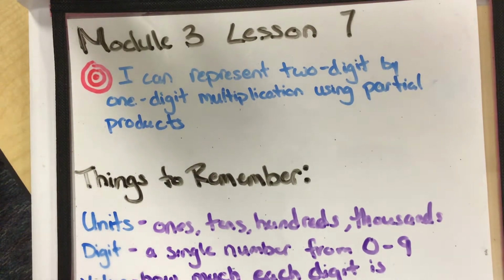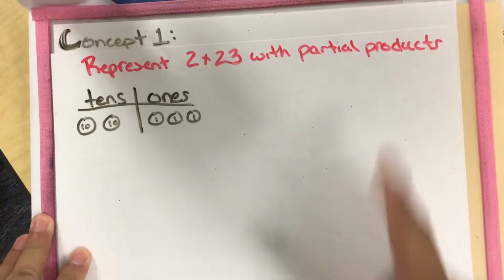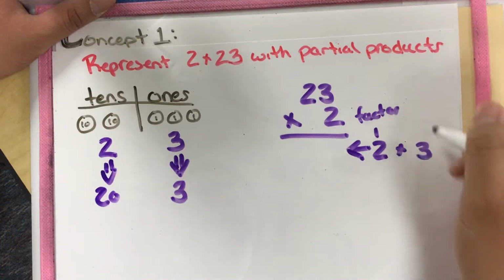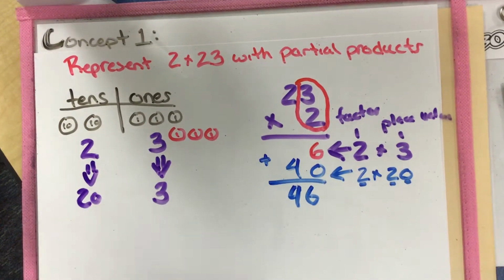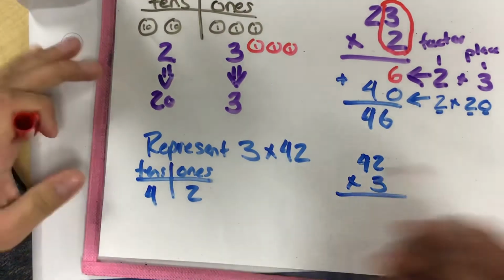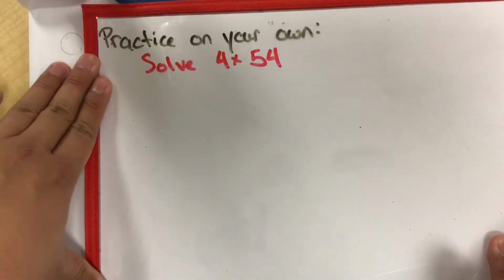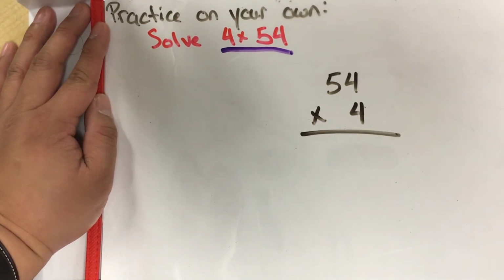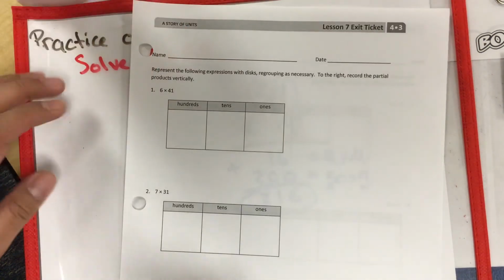M3L7 Partial Products 2digit by 1digit